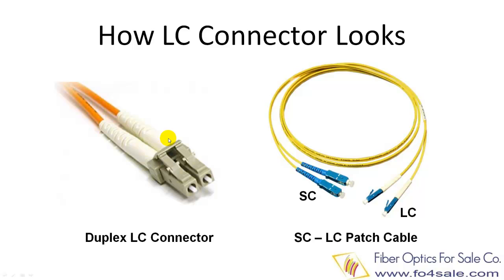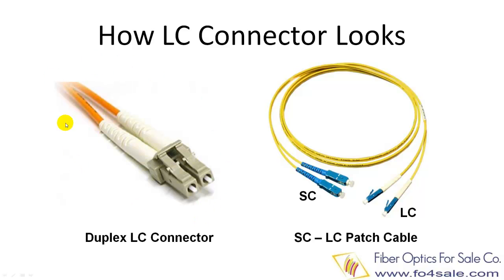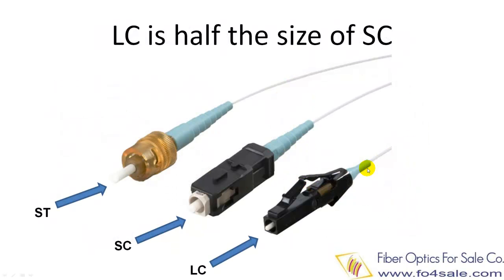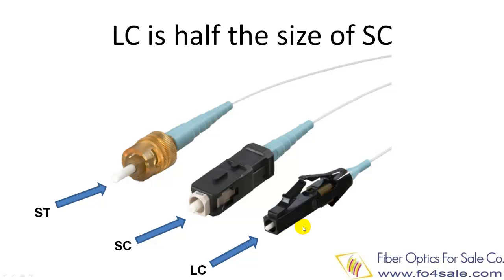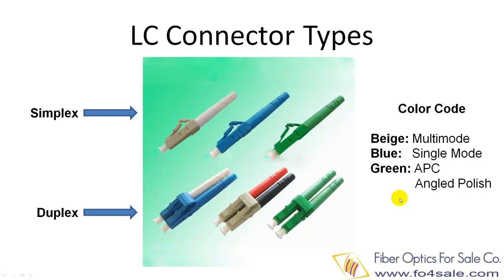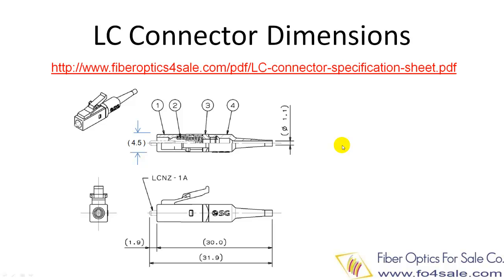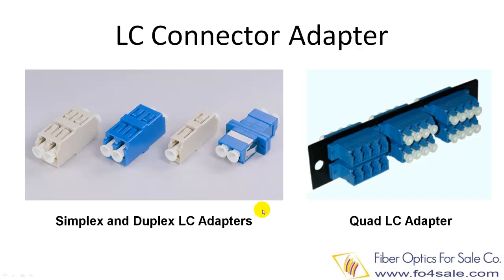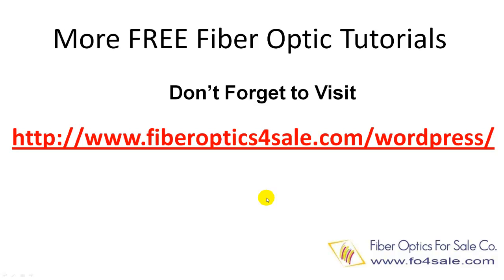LC Fiber Connector Explained in Detail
This video explains LC connector in details regarding its design, size, performance, connector types, and more!

In this video, we will show you the basics of LC connector which has been very popular in today's fiber optic networks.

The LC Connector uses a 1.25 mm diameter ferrule. Ferrule is the white cylindrical part here. The ferrule is made of a type of ceramic called zirconia. The LC has very good performance and is highly favored for single mode fiber applications.

The left side picture shows a duplex LC connector.

The right side picture shows a duplex LC to SC patch cable.

This picture shows the size difference between ST, SC, and LC connectors.

ST connector has a cylindrical body and a bayonet locking.

SC connector has a rectangular body and has a push-pull locking. Both ST and SC connector use 2.5mm diameter ferrule which is the white cylindrical part shown here and here.

LC connector is only half the size of a ST or SC connector. It uses a 1.25mm diameter ferrule, the tiny white cylindrical shown here.

In the same space, you can double your fiber connections with LC connector since it occupies only half the size of a SC or ST connector.

There are several types of LC connectors for different applications.

The top row shows simplex LC connectors. The bottom row shows duplex LC connectors.

The connector housing's color represents the connector's type and application. Beige color is multimode connector, blue color is single mode connector, and green color is single mode APC connector. Both regular multimode and single mode connector have a flat face, but the APC connector has a 8 degree angle. APC stands for Angled Physical Contact. APC connector is only for single mode applications.

This drawing shows the typical dimension of a simplex LC connector. The overall dimension is about 30mm by 4.5mm by 4.5mm. This gives you a rough idea of its real size. You can download a LC connector specification sheet at the URL listed above.

LC connector needs bulkhead adapters for mating to each other. The left picture shows simplex and duplex bulkhead adapters. The right picture shows a quad LC adapter which is 4 adapters in one.

The color coding here tells us again that beige color is for multimode fibers and blue color is for single mode fibers.